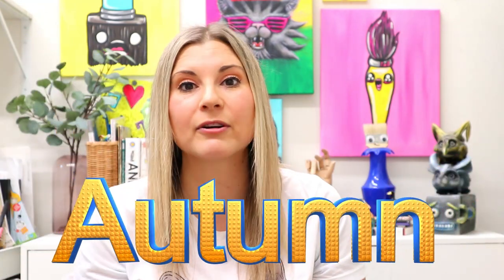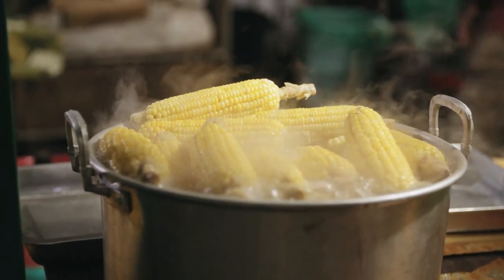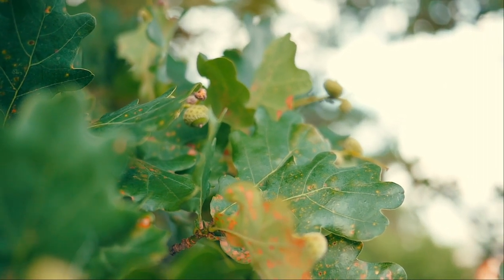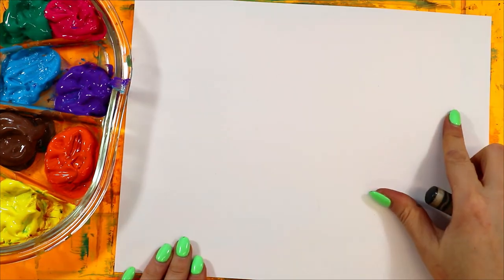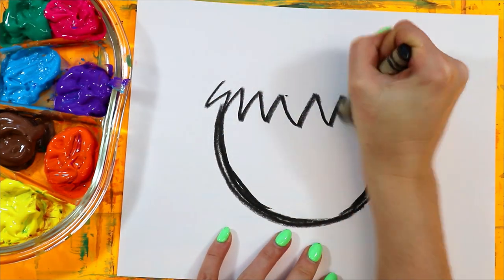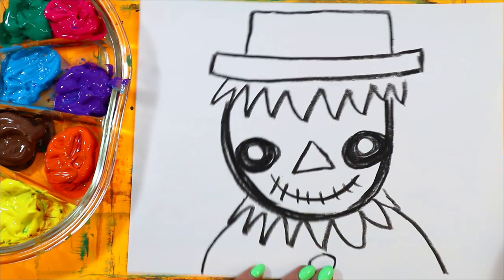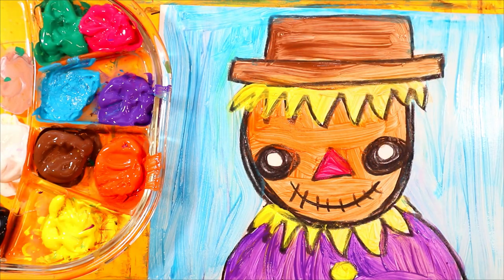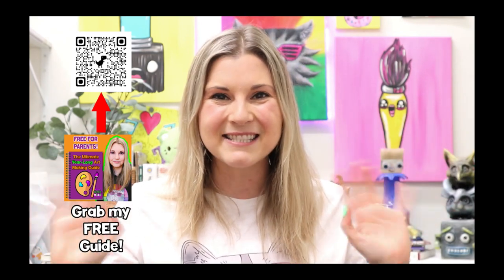Kids Autumn Art and Drawing Lesson, Autumn Art for Kids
Welcome to "Autumn Adventures: Art & Drawing Lessons for Kids," a cozy and creative journey through the colors and wonders of fall! This video is perfect for children who are fascinated by the changing seasons and want to express this beauty through art. We'll explore the warm, vibrant colors of autumn and create drawings that reflect the season's charm.

In this tutorial, kids will learn how to draw classic autumn scenes, including falling leaves, harvest pumpkins, and scenic landscapes. We'll use simple techniques that are easy for kids to follow, making this an ideal activity for young artists of all levels. Whether at home or in the classroom, this lesson is a great way to celebrate the season of autumn through art.

What's in This Lesson:
- Fun and easy ways to draw autumn-inspired scenes.
- Techniques for using fall colors effectively in artwork.
- Creative ideas for drawing autumn leaves, pumpkins, and more.

Perfect For:
- Kids who love the autumn season.
- Parents and teachers looking for seasonal art activities.
- Enhancing creativity and artistic skills in children.
- Family art projects and classroom art sessions.

Educational Aspect:
Engaging in autumn-themed art helps children understand seasonal changes and encourages them to observe the world around them. This lesson not only fosters creativity but also helps in developing fine motor skills, color recognition, and an appreciation for nature's beauty.

Let's grab our art supplies and celebrate the beauty of autumn together!

4) Ms Artastic Blog | Art Education Resources & Tips:VISIT MY Art Education Blog